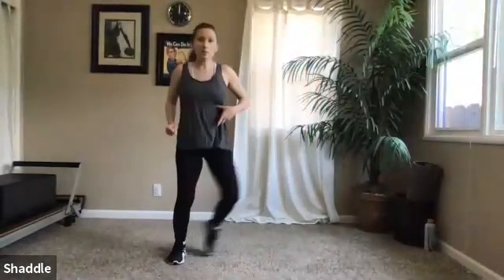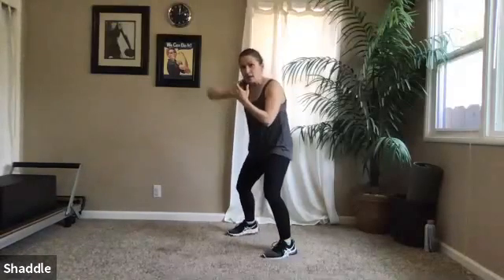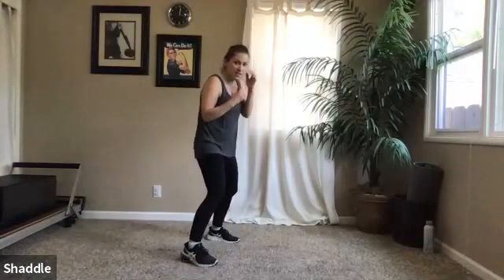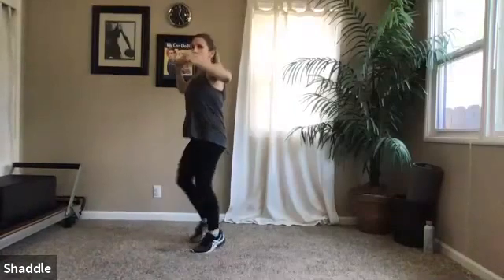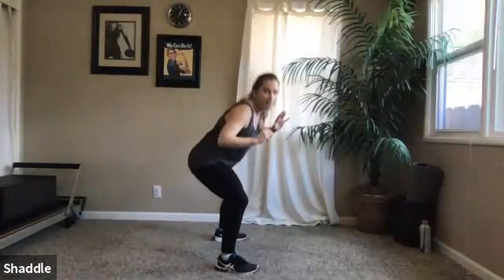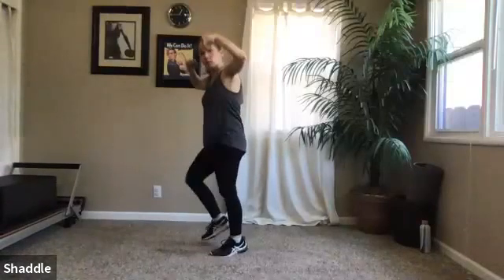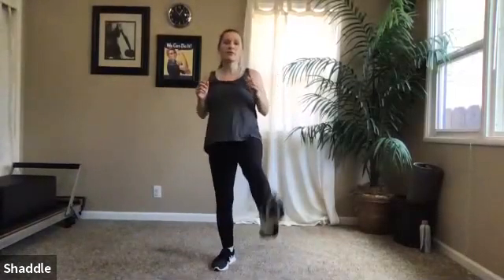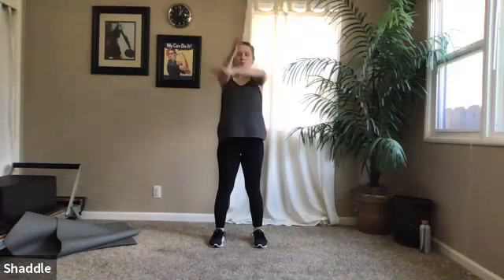Cardio Kickboxing Class May 29, 2020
This is a hour long cardio kickboxing class filmed from a live zoom class.